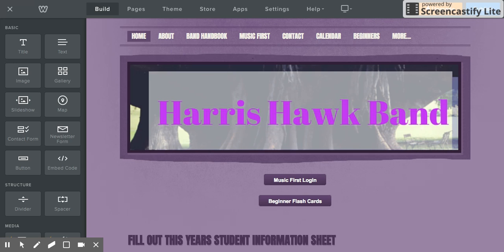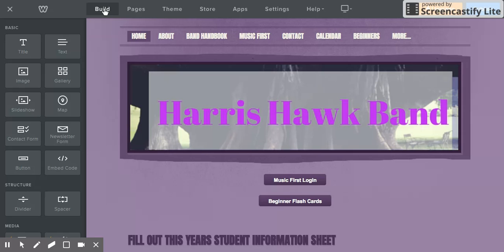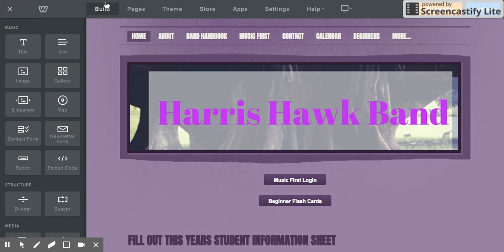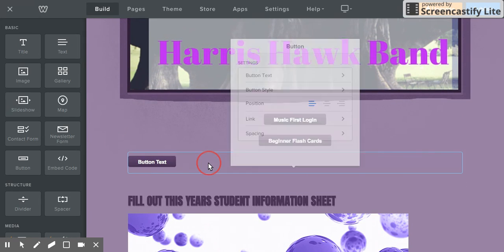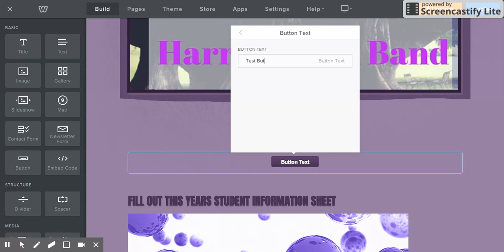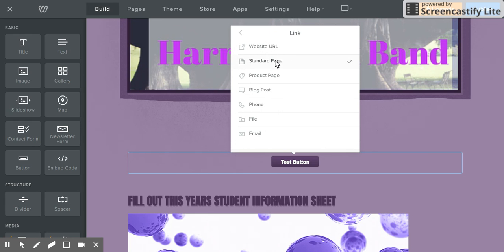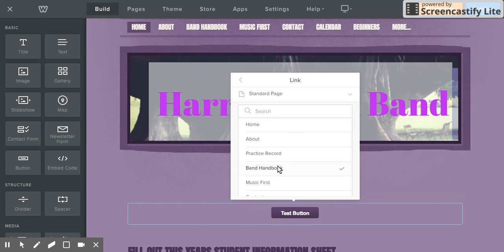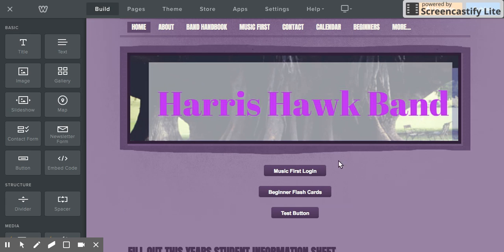Weebly Button Navigation How To